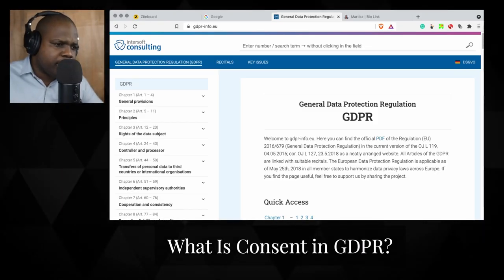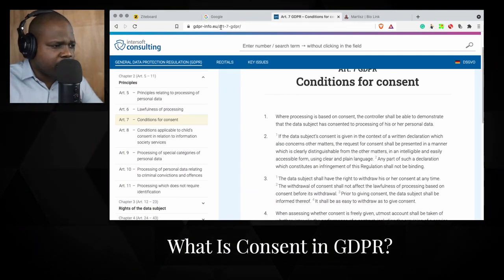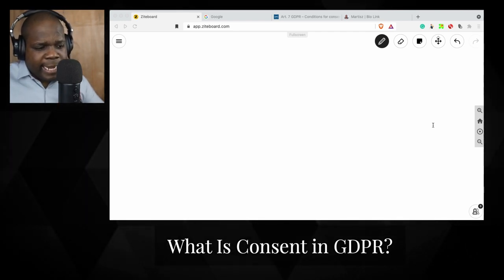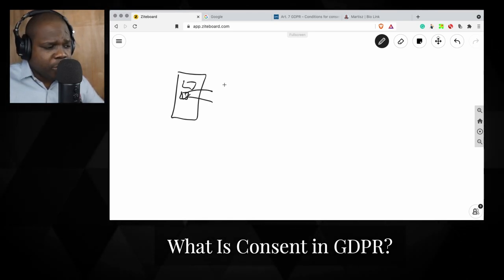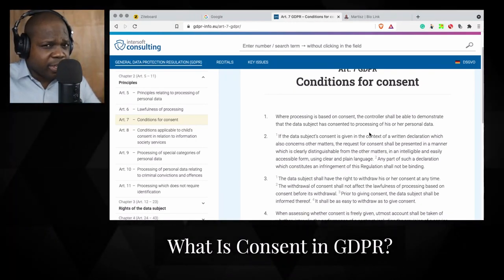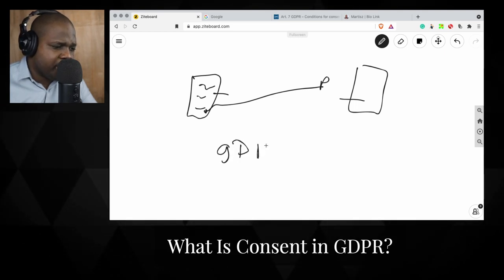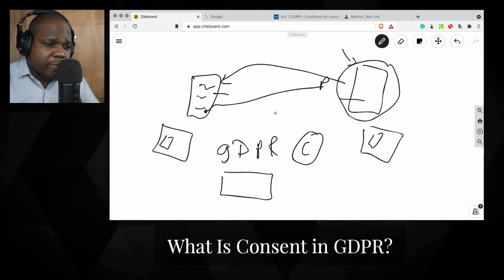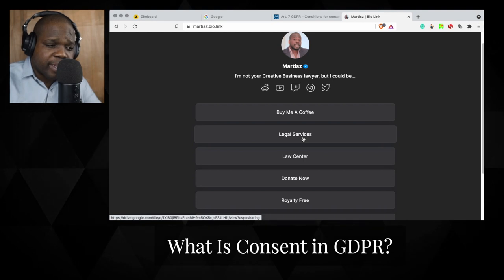What Is Consent in GDPR? | Martisz [ GDPR Explained ]